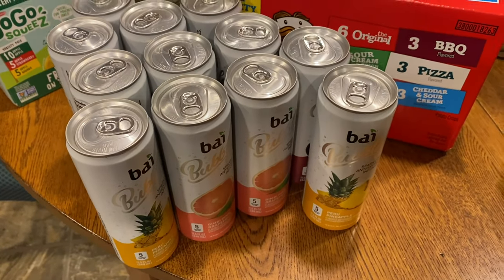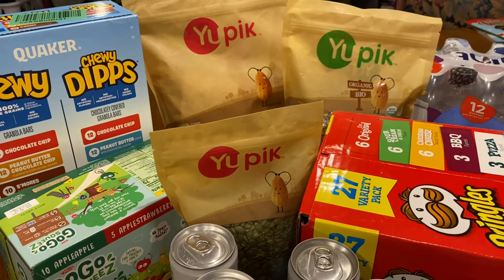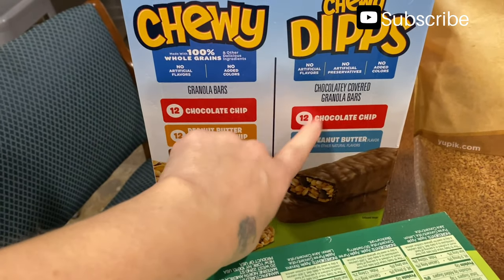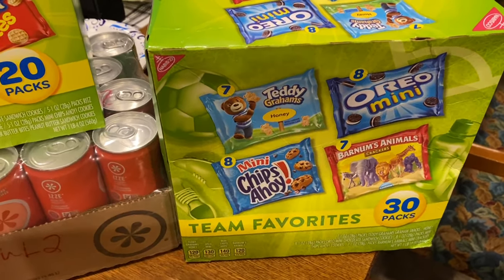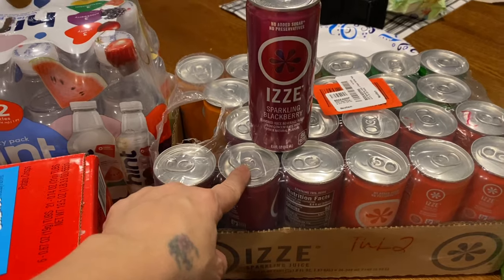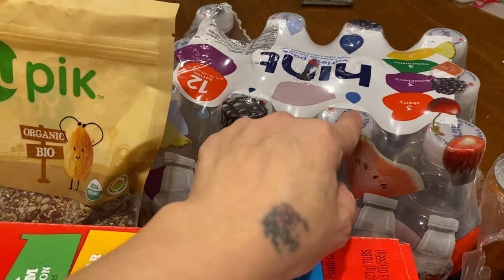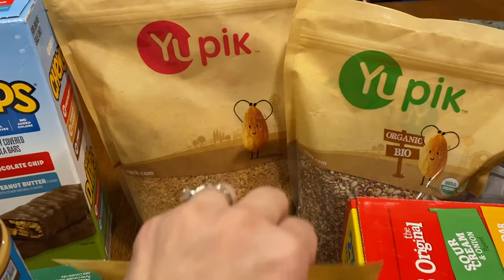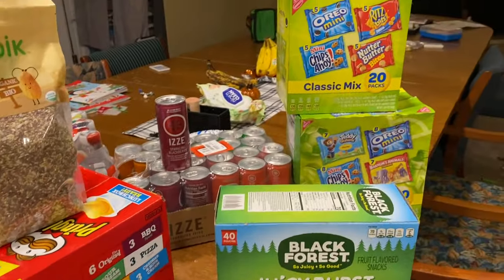Amazon mini Grocery Haul || Amazon Prime || Mom of 10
Amazon mini Grocery Haul
When you use amazon prime, you get your products a lot faster than normal. I like to get things on Amazon that I can't find in a store near us. I usually like to do the Walmart pick up, so I usually don't go store to store to get other things. This is just easier for us.
Izze-$14.48
Hint water- $19.99
Bai Bubbles-$20.71
Pringles Snack Stacks-$9.37
Go Go Squeeze Applesauce-$9.98
Nabisco Classic Mix-$6.98
Nabisco Team Favorites Mix-$6.98
Black Forest Fruit snacks-&5.96
Chewy Granola Bars and Dipps-$12.99
Yupik Organic Super 6 Seeds mix-$9.99
Yupik Raw Shelled Seeds pumpkin-$6.99
Yupik Nuts Toasted Coconut-$12.99
Barney Almond Butter Smooth-$9.90